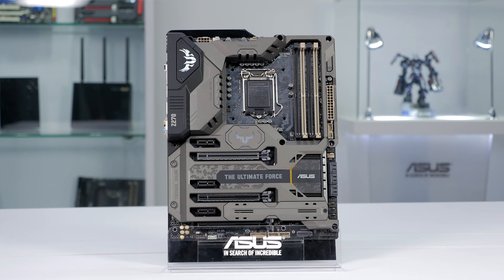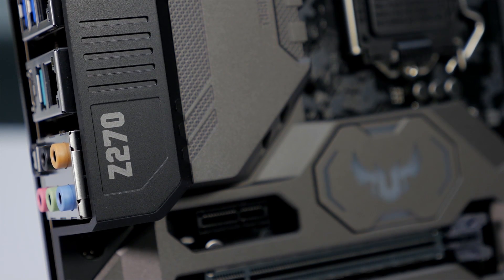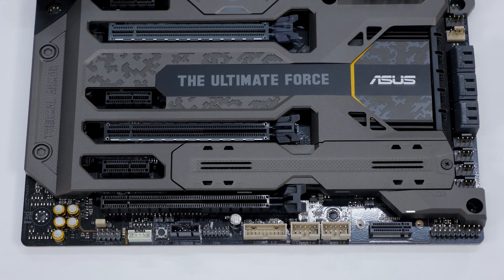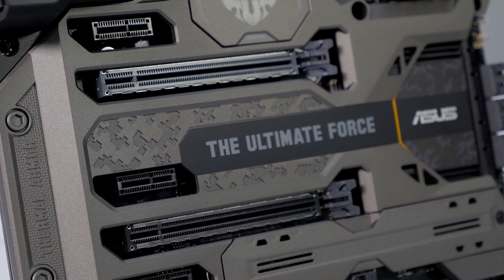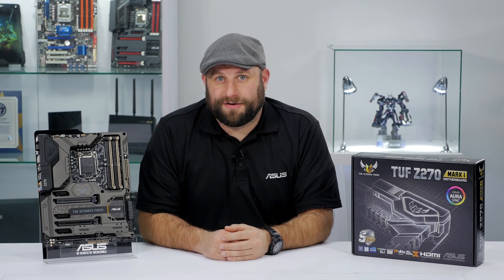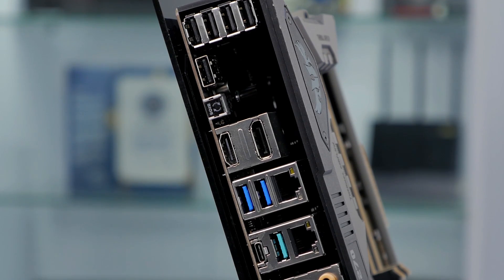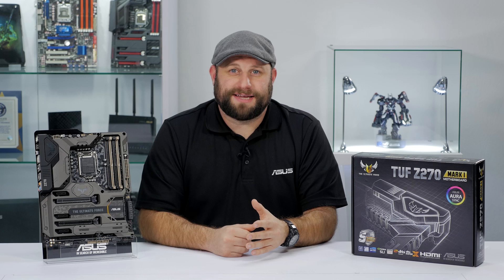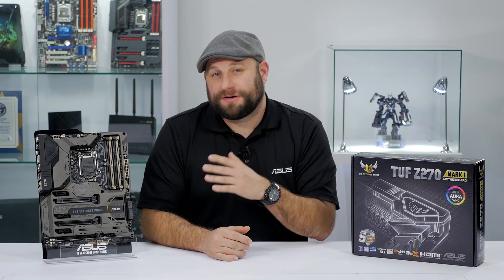ASUS TUF Z270 MARK 1 Motherboard overview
Ready for hardcore 24/7 operation, the TUF Z270 Mark 1 possesses all the looks, durability and cooling The Ultimate Force (TUF) motherboards are famous for. Thermal Armor and SafeSlot provide ducted airflow and PCIe rigidity, while Thermal Radar 2 and TUF Detective 2 provide superior cooling and system monitoring.